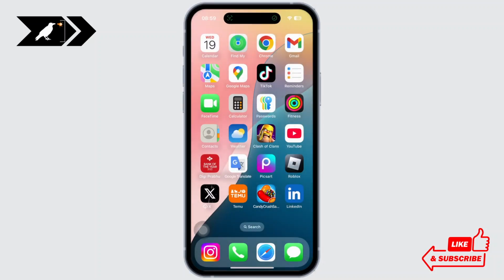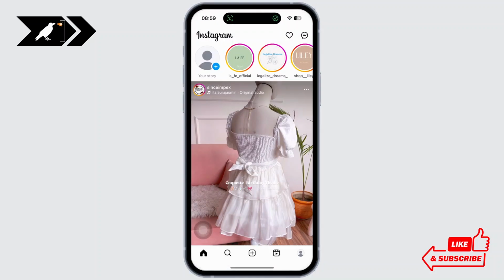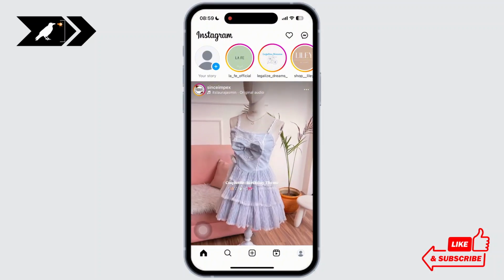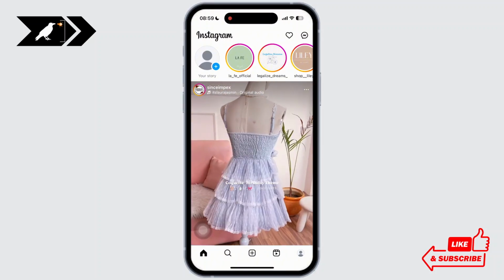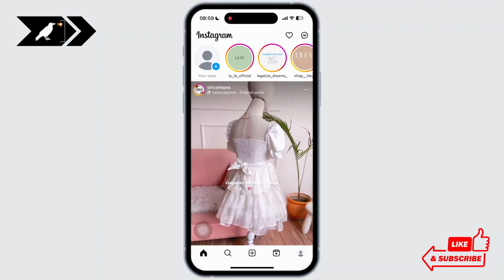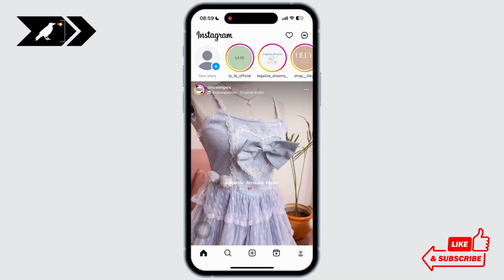How To Lock Instagram App in iPhone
How to Lock Instagram App on iPhone
Want to secure your Instagram app on your iPhone? This video will guide you through the steps to lock Instagram on iPhone quickly and easily. Whether you're asking, "How do I lock my Instagram app on iPhone?" or looking for ways to add an extra layer of security, this tutorial has you covered. Learn how to use built-in iPhone settings or third-party apps to lock Instagram and protect your privacy. Watch now to find out how to lock the Instagram app on your iPhone today!

Timestamps:
00:00 How to Lock Instagram App on iPhone
00:06 Steps to Secure Instagram on iPhone